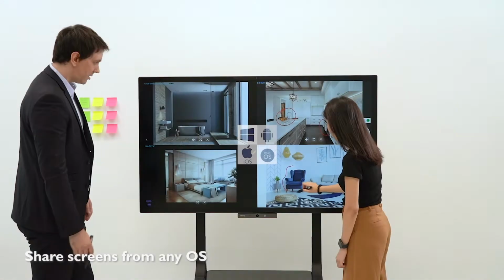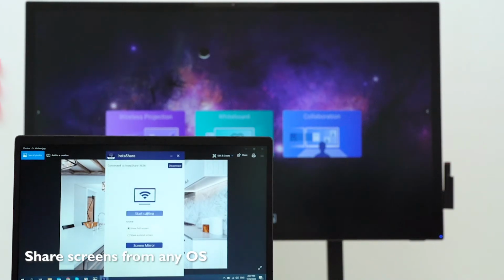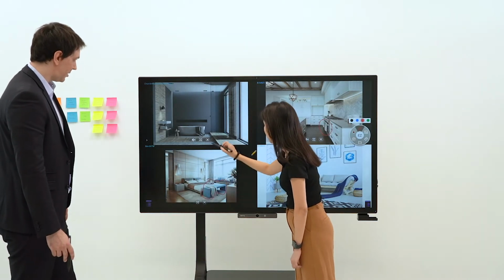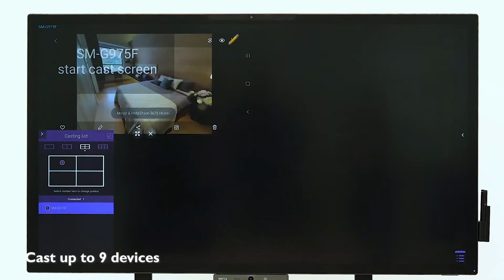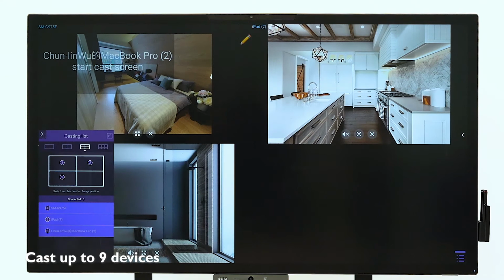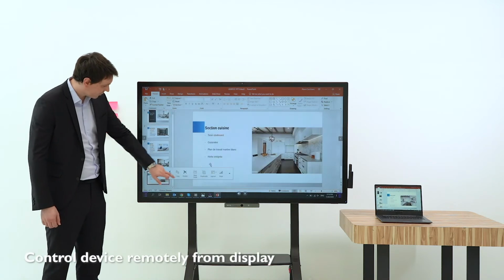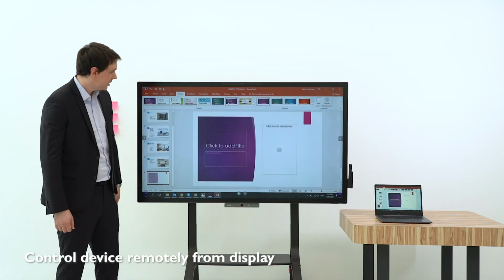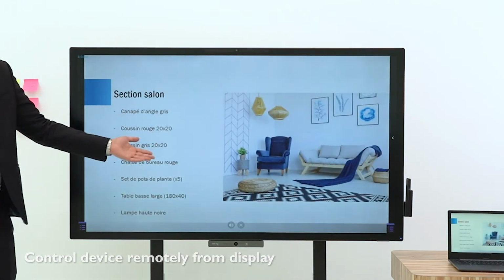BenQ DuoBoard IFP Demo – Wireless Casting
BenQ DuoBoard Corporate Interactive Flat Panel CP8601K/ CP6501K
- Collaboration x Casting x Conferencing
- Built-in Camera & Speakers
- EZWrite Cloud Whiteboard & Sticky Note
- Partner Softwares (Zoom, MeetingRoom365, McAfee and many more)
- Duo Windows
- Duo OS
- Duo Boards
- Germ-Resistant Screen Technology
- Air Quality Sensor
- Smart Eye-Care Solution